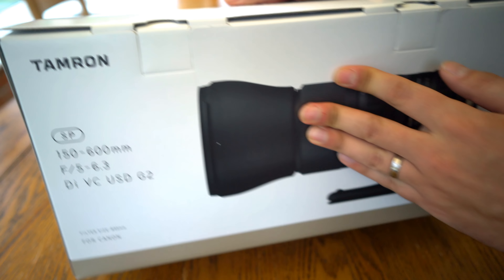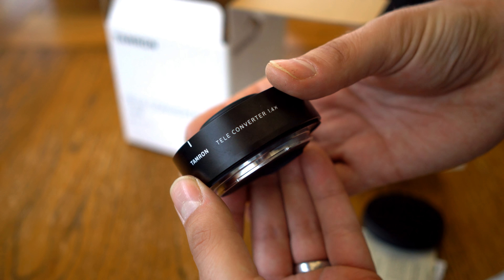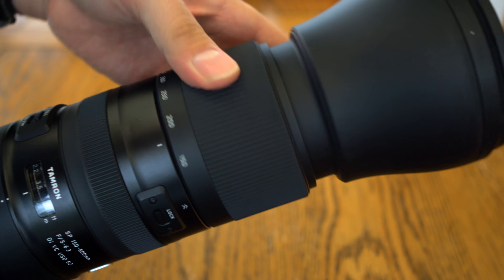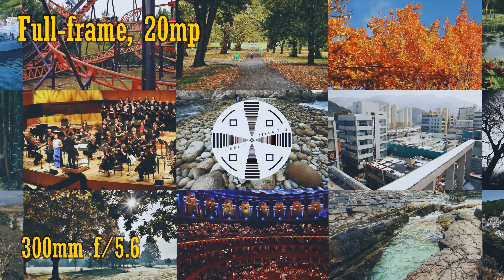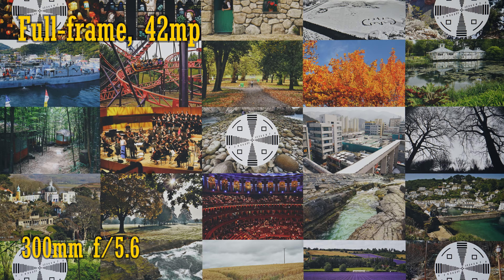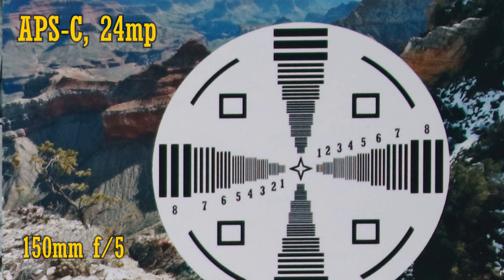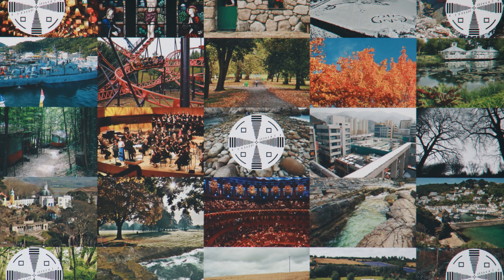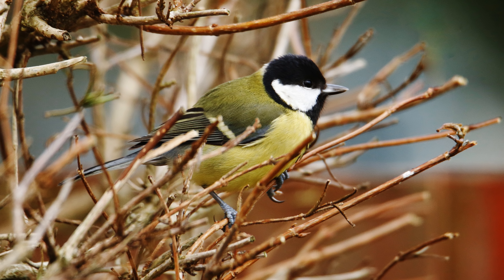Tamron 150-600mm f/5-6.3 Di VC USD G2 (and 1.4x Teleconverter) Lens Review (Full-frame & APS-C)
You guys have no idea what I have to go through testing these super telephoto lenses! Here, I test Tamron's premium G2 option pretty extensively, on a 20mp full-frame camera, a 42mp one, and a 24mp APS-C camera - feel free to skip over any sections that don't apply for you.

All pictures taken by me on Canon 6D, EOS M3, and Sony a7R II cameras.